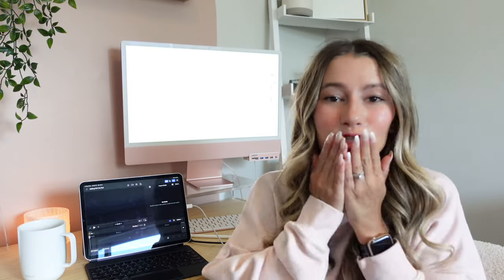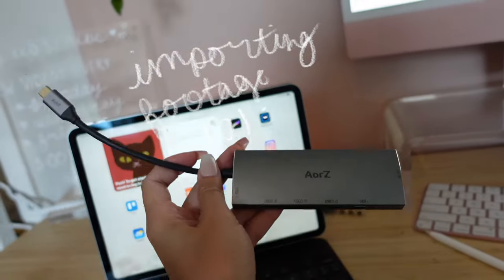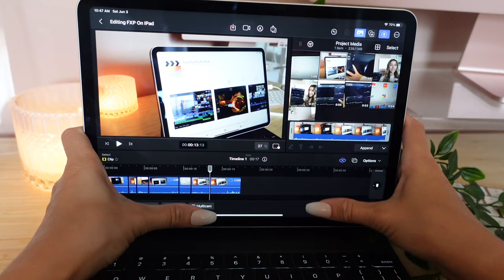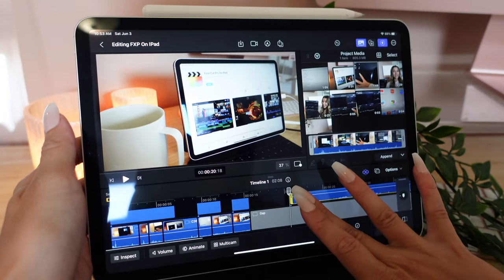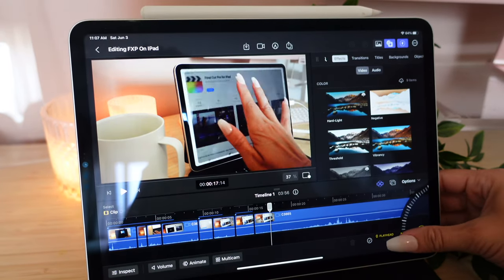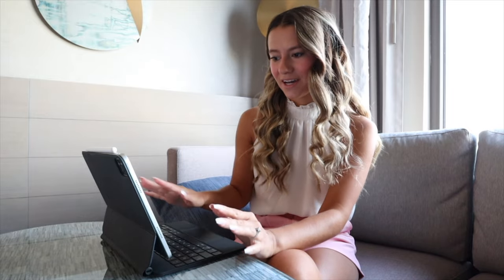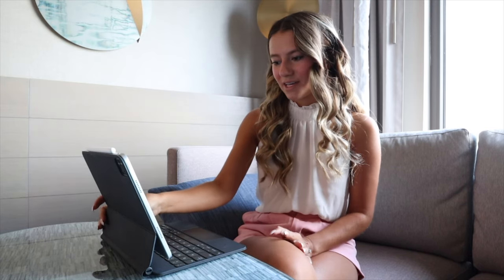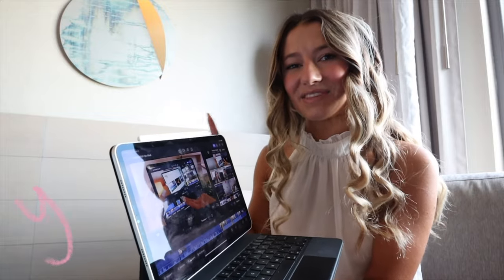TRYING FINAL CUT PRO ON THE iPAD! | live handwritten titles, easy on-the-go, first impressions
today we are finally trying out the new final cut pro on the ipad! i am so excited to use this and see what updates apple can do to this!

ipad i'm using
magic keyboard

my website, etsy shop, and amazon storefront!!